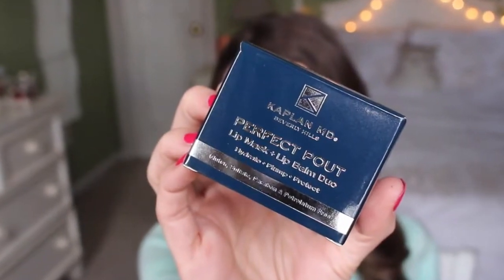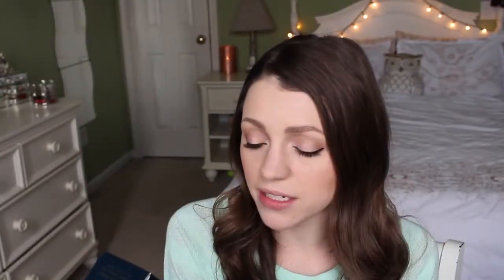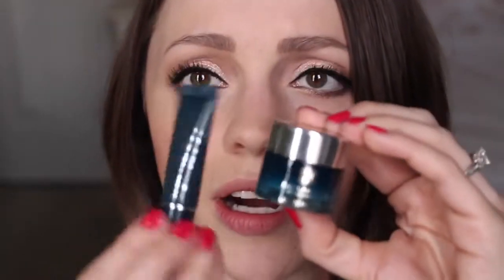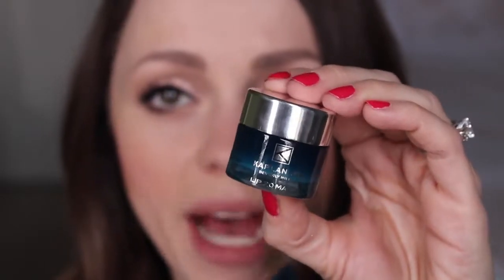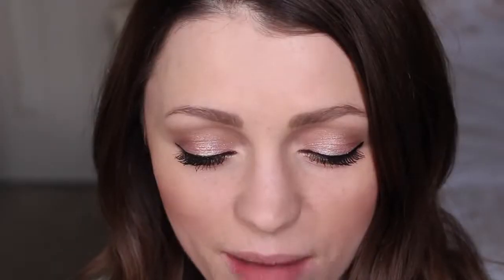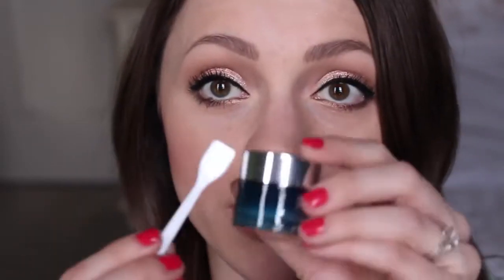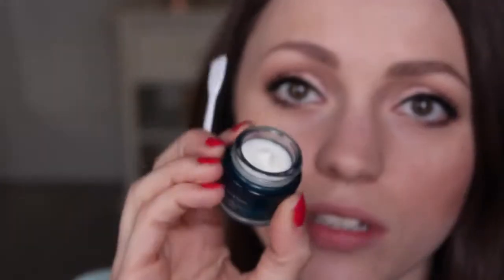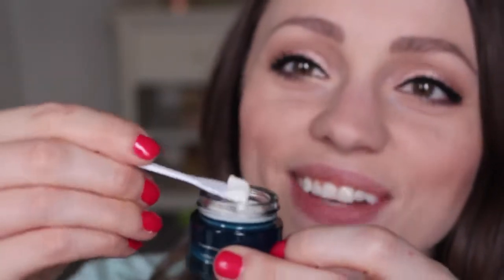Makeup Collection - Kaplan MD Perfect Pout | First Impressions & Review